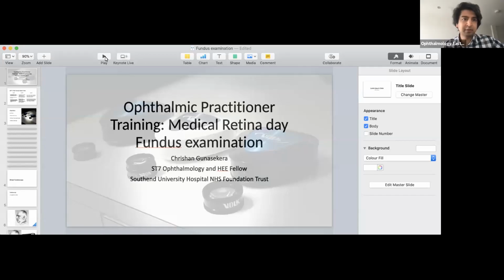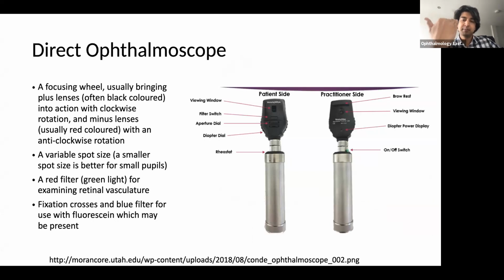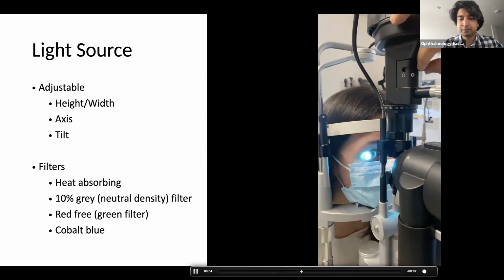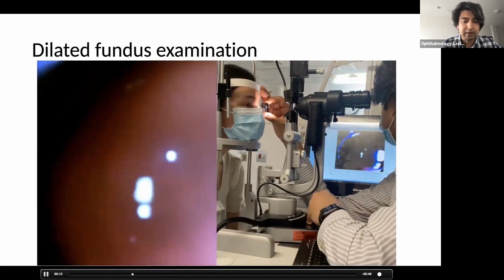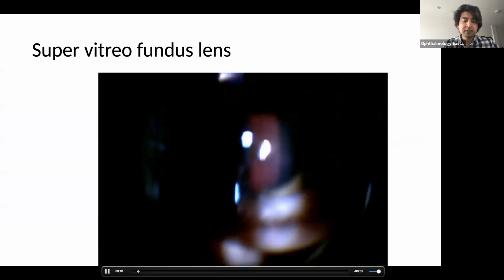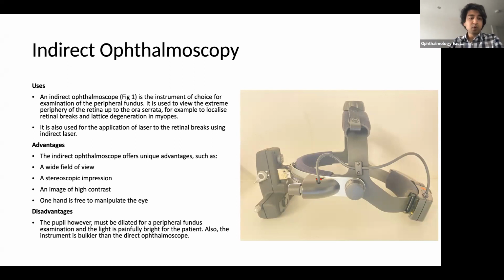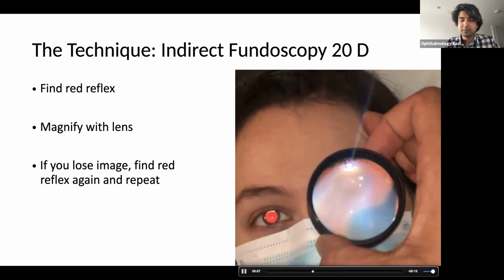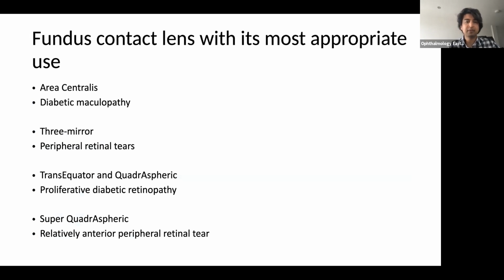Fundus Examination: Slit lamp, direct, indirect and indented fundoscopy- Chrishan Gunasekera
This video demonstrates techniques to improve your skills in slit lamp fundoscopy, direct fundoscopy, indirect fundoscopy and smartphone fundoscopy. This was delivered at the Ophthalmic Practitioner Training (OPT) Medical Retina study day on 26th March 2021.

This is based from the eLearning for Health Module by Deepali Varma. Please see the module for further training: